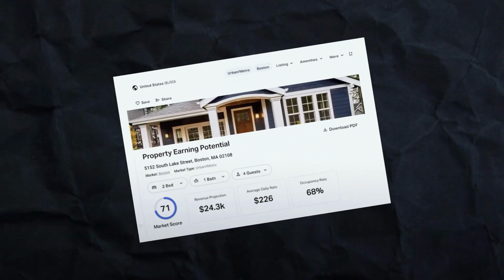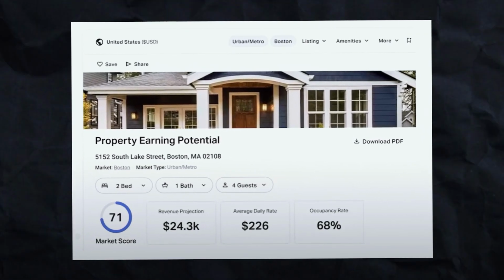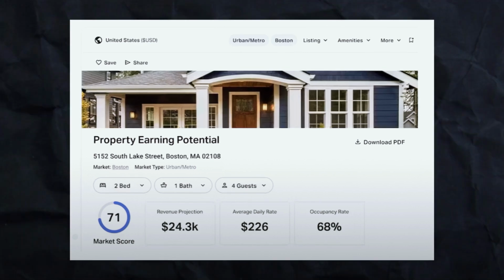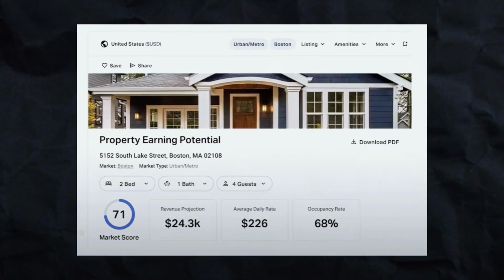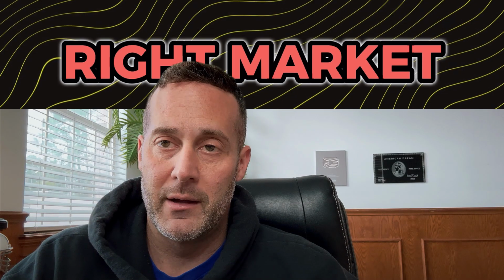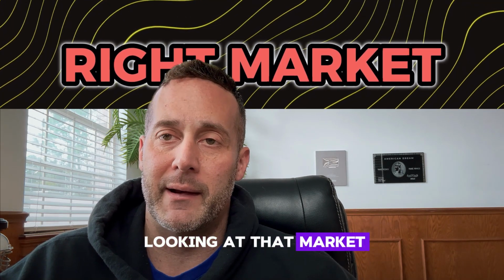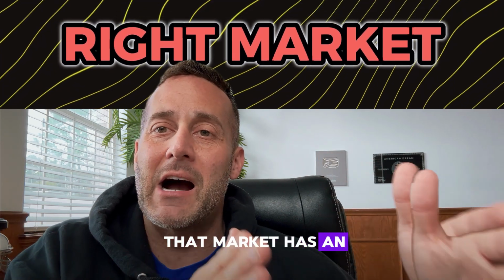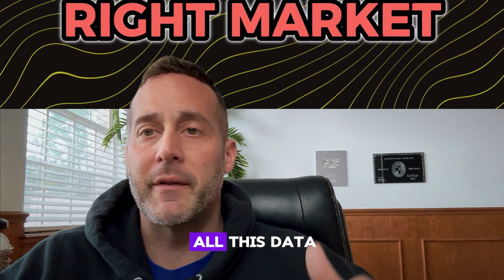5 BIG Tips to Land Your First Airbnb Property in Under 30 Days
Investor Mike shares the step-by-step process and things to avoid when starting a brand new Airbnb business. Here is why most people fail but with the guidance of the number 1 Airbnb educator, you can be assured with his handholding process that he will help you to mitigate risks and protect your most valuable assets, time & money.

🔥Have you ALWAYS wanted to get into Airbnb™ but don't know where to start? Then save your seat now for my LIVE masterclass THIS WEEK

🔥Book a Free 15 minute 1 on 1 Strategy Call with Investor Mike